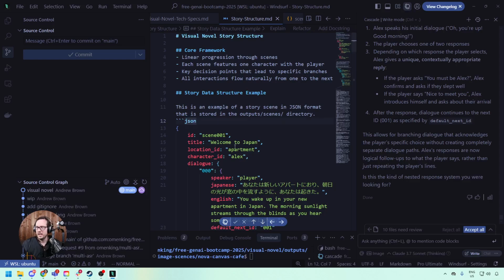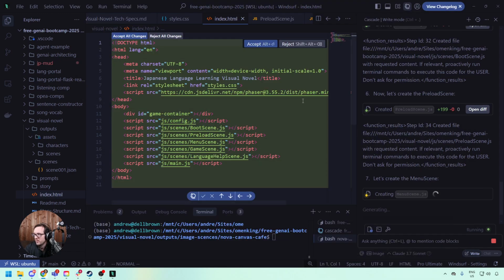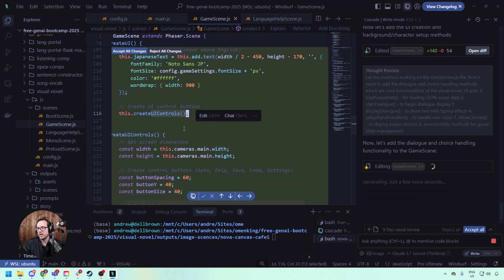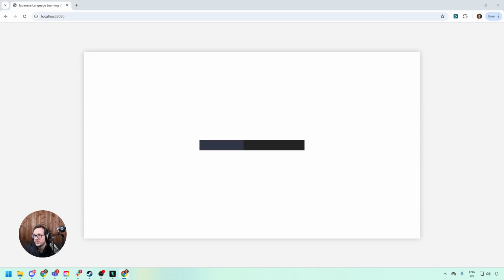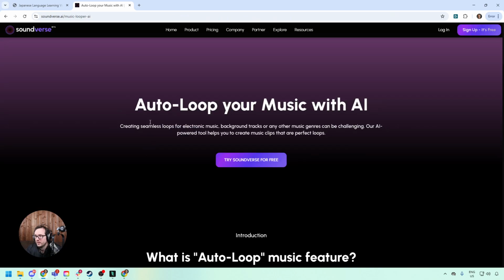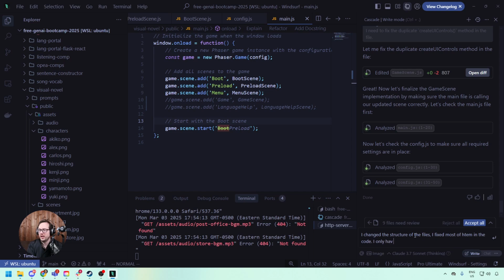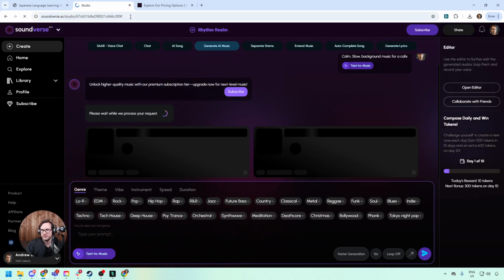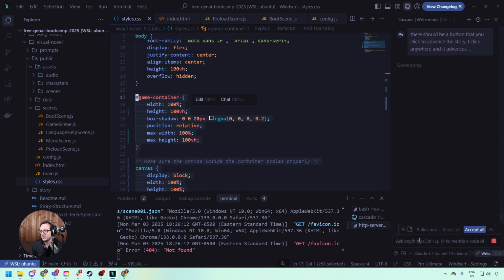Visual Novel Get Working